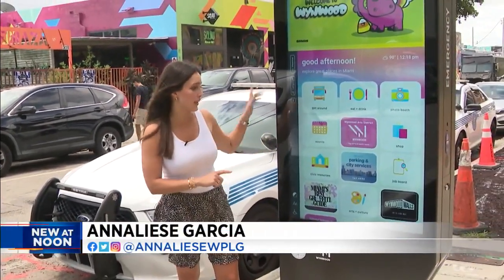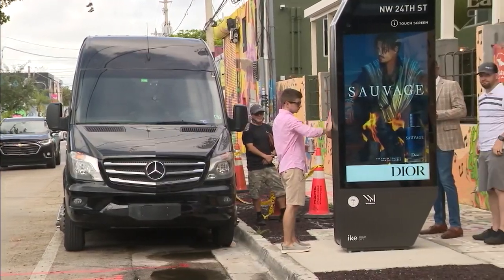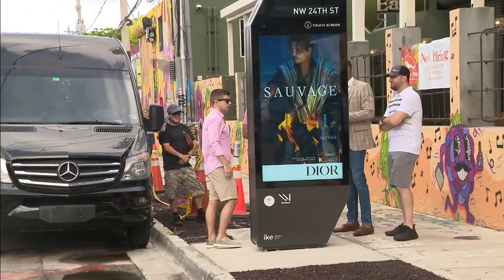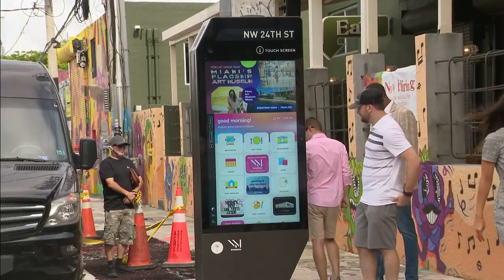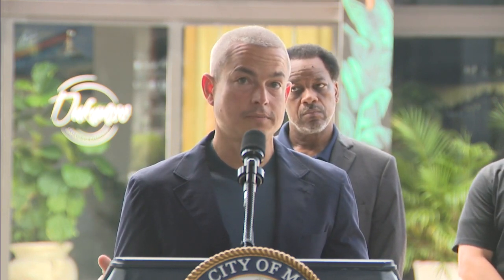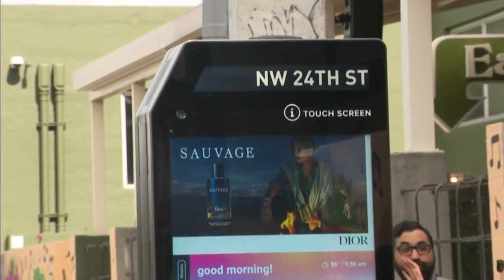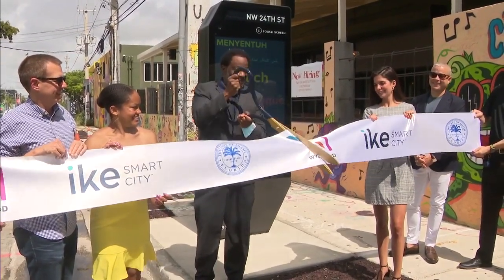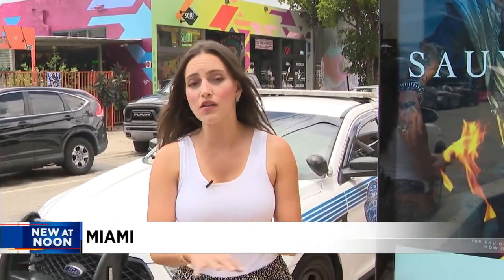Wynwood gets city’s 1st interactive kiosk experience